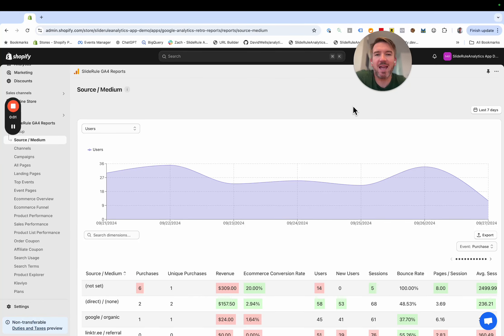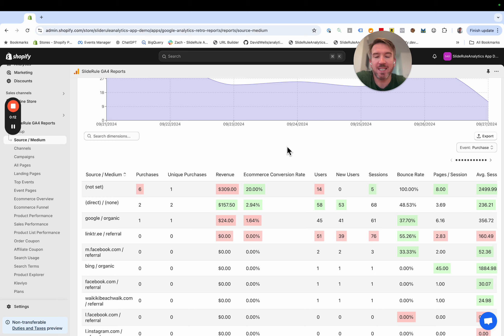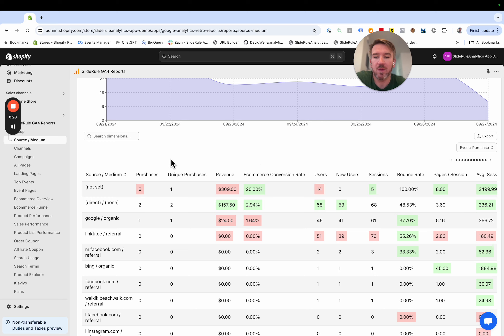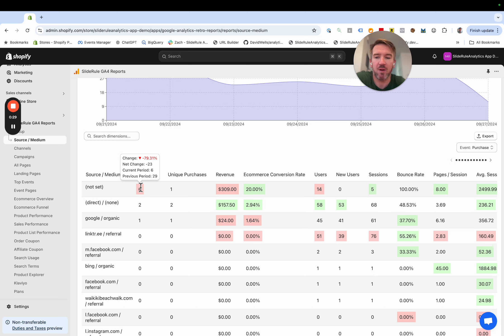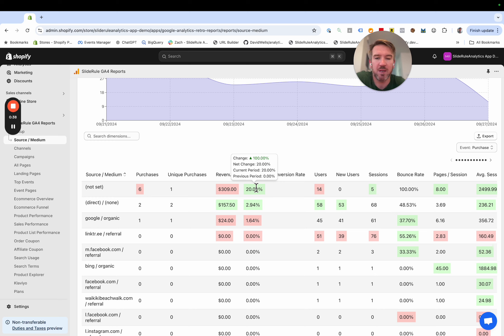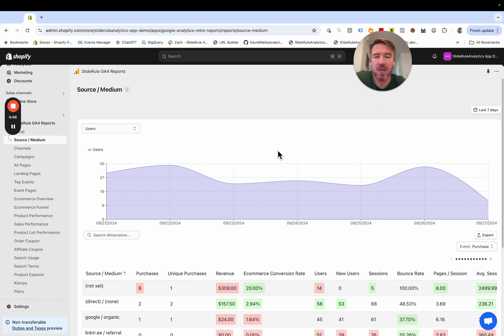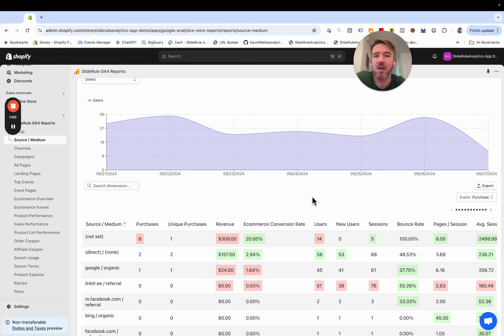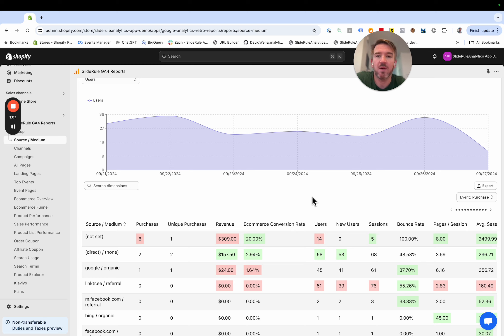What Has Changed Highlights in Reports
I introduce a new feature in the SlideRule Google Analytics 4 Reports app that highlights major changes in report cells, making it easy to spot differences. For example, a 79% decrease in purchases is shown in red, while green indicates a positive change.